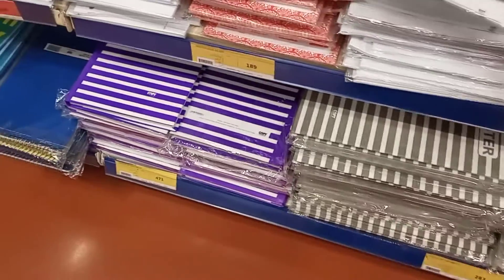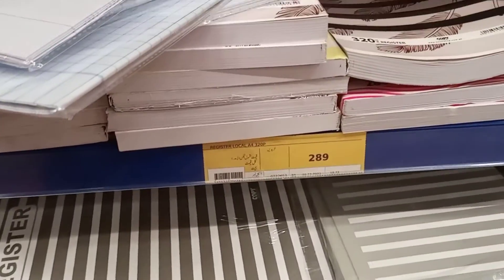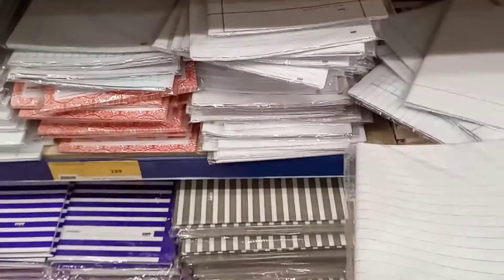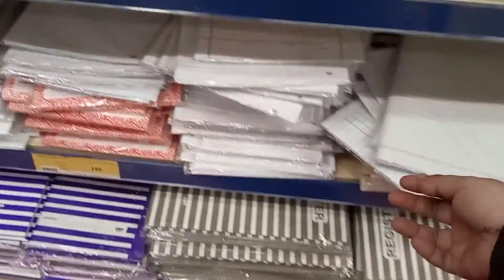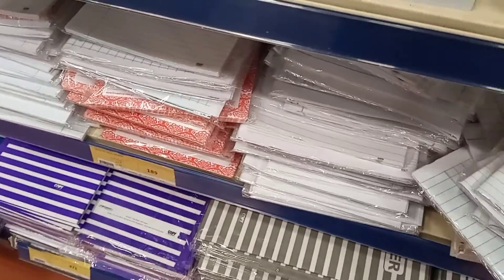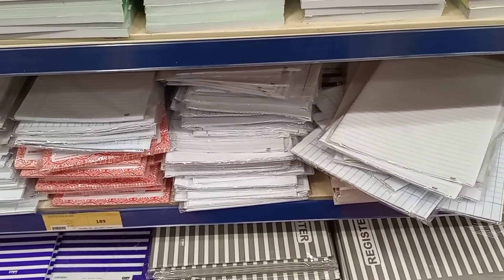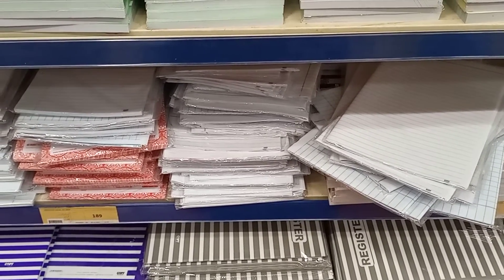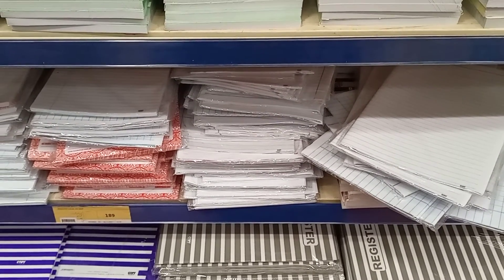Pages For Writing Improvement